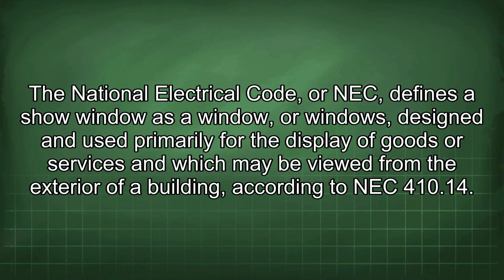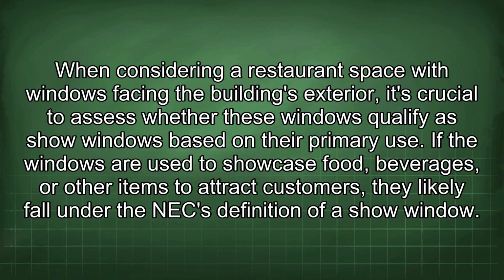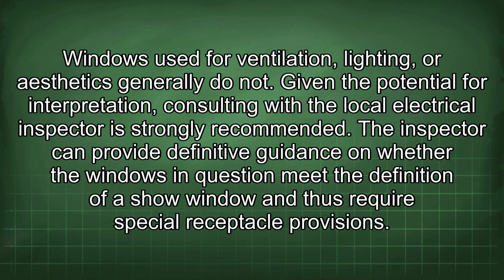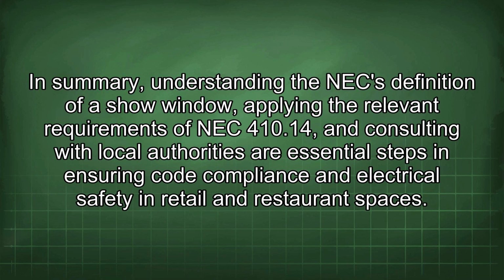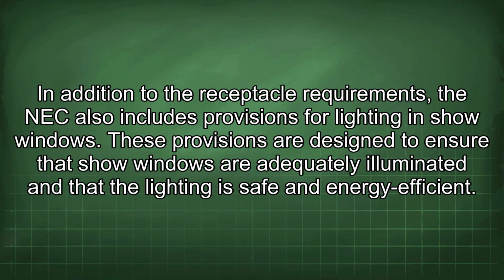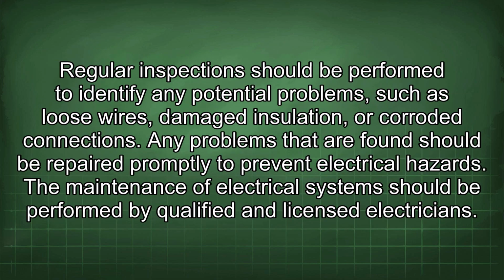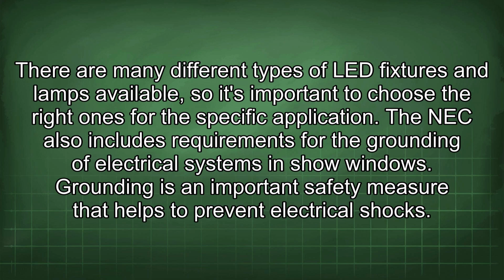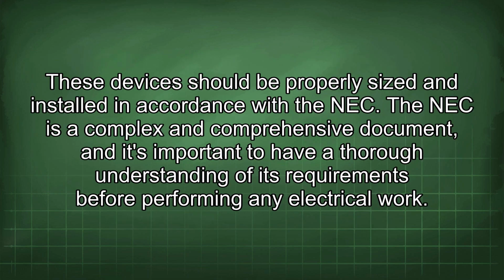Show Window Receptacle Requirements Explained NEC Compliance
Understand NEC requirements for show window receptacles in retail spaces. Learn about the definition of show windows and application of NEC 410.14. Consult with your local electrical inspector for clarification.